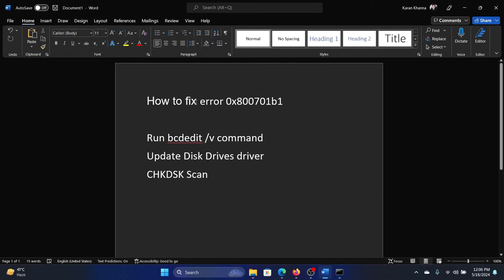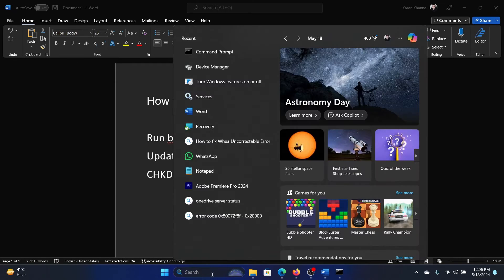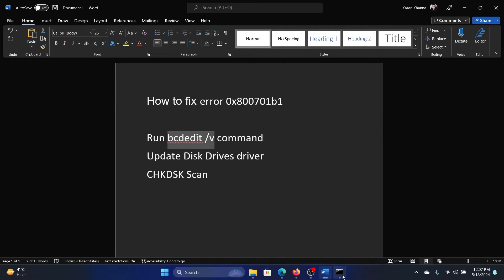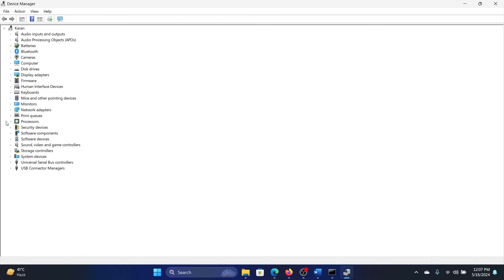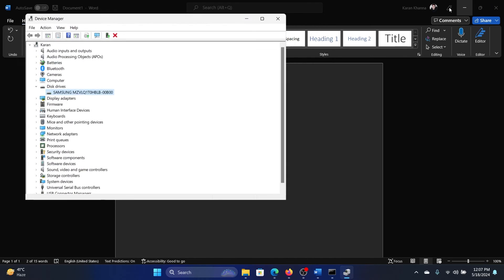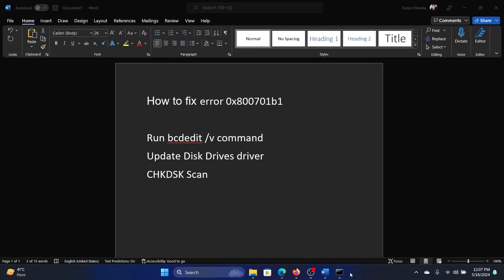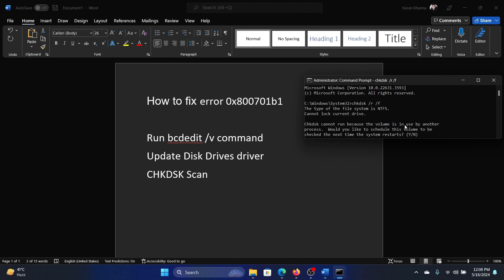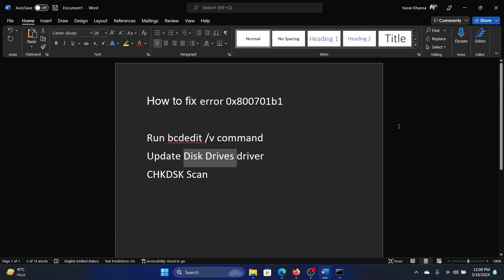How to Fix Error 0x800701b1 on Windows 11/10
If you wish to fix error 0x800701b1 on Windows 11, then please watch this video for the resolutions.